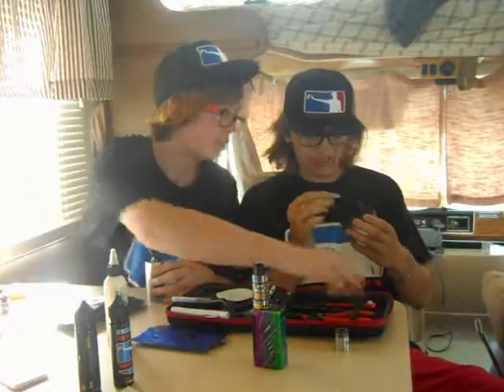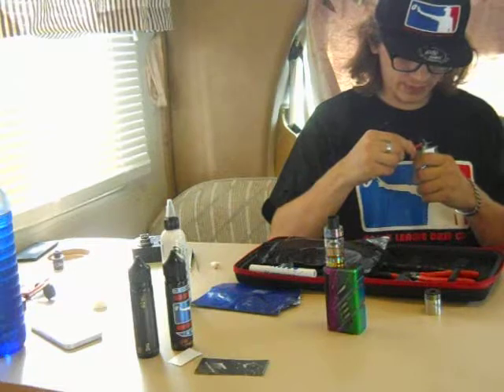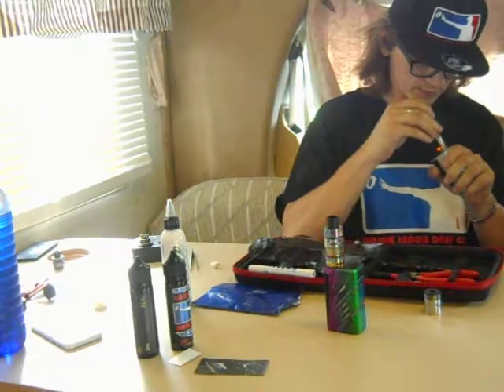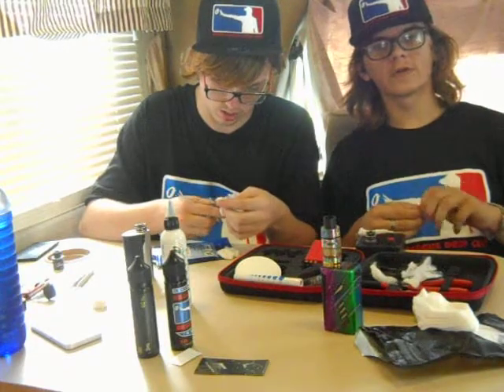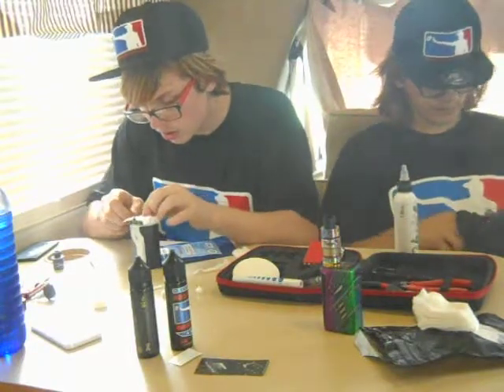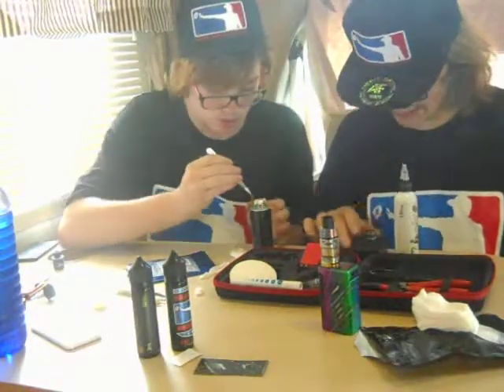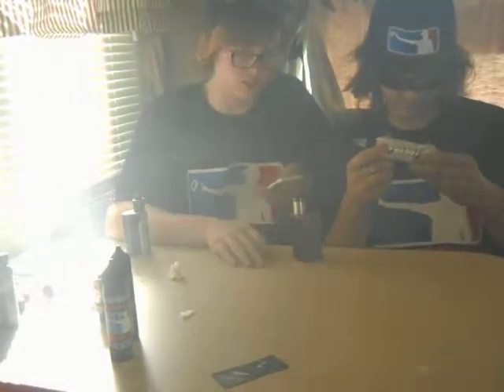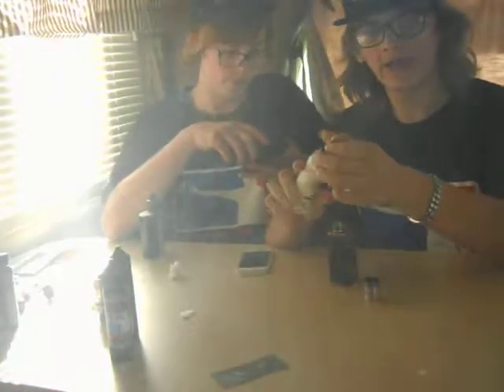reviewing ( 120ml choice $ix figure) juice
this juice is off the chain!

hello guys welcome to MOD STAR CREW! this our first video

make sure you go check out there juice line!
make sure you go smash that SUB!

btw sorry for the crappy sound! please enjoy